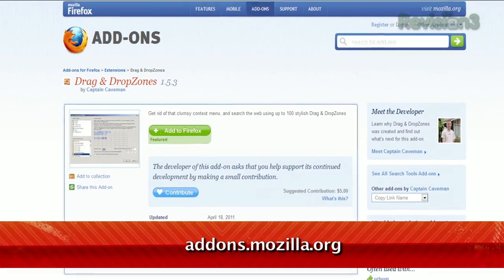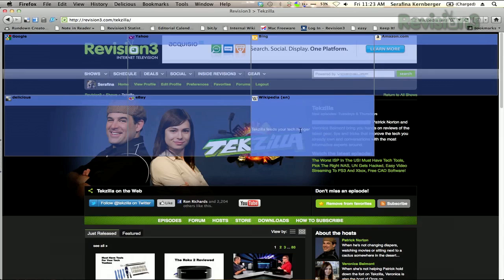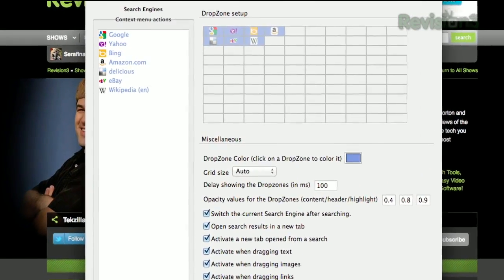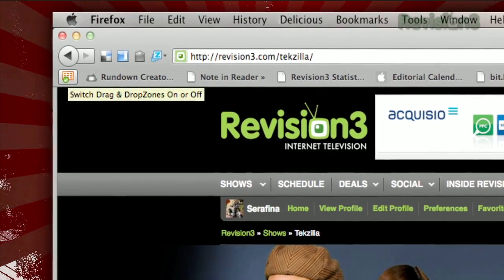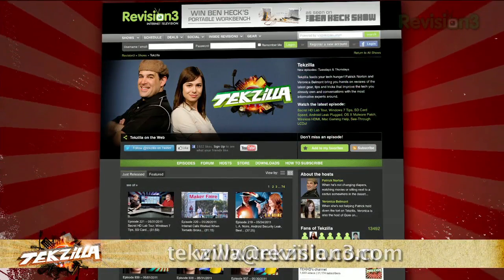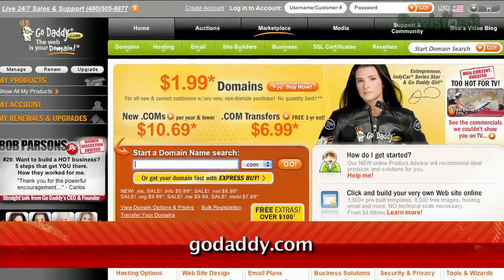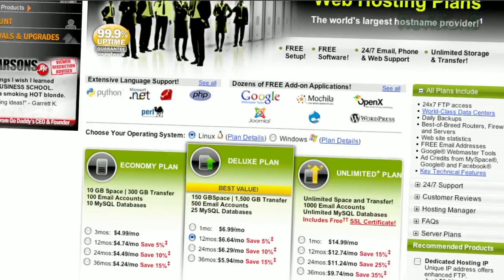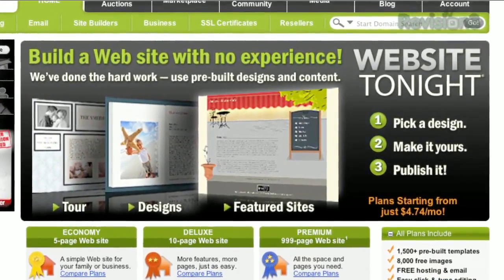Make Your Firefox Search Easier! - Tekzilla Daily Tip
Make your Firefox Search Faster with this new Add-on! -- Forget typing in that search bar to find what you're looking for when searching using Mozilla Firefox. Drag and DropZones is a new Firefox Add-On that brings a new way to search for your desired content . Veronica shows you how it works on today's Tekzilla Daily.

Do you have a favorite TZ Daily tip of the year so far?